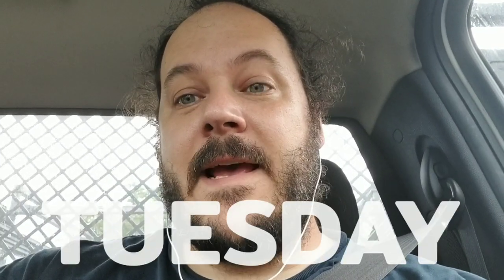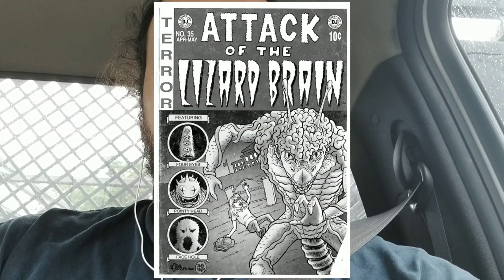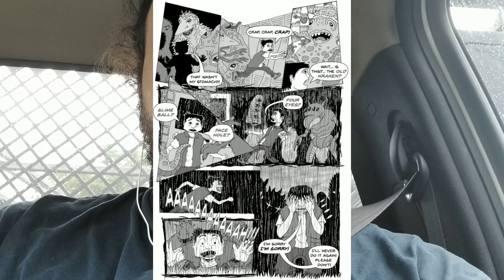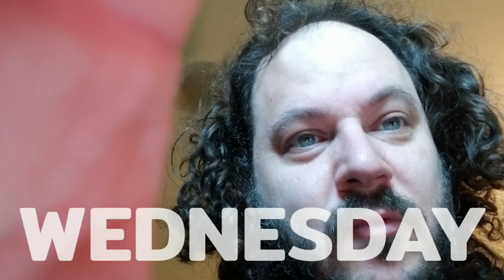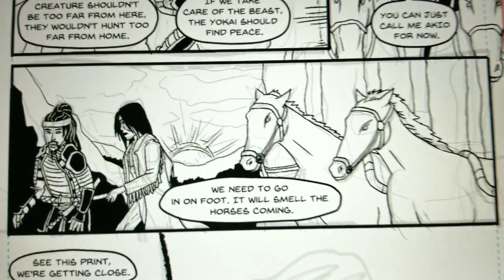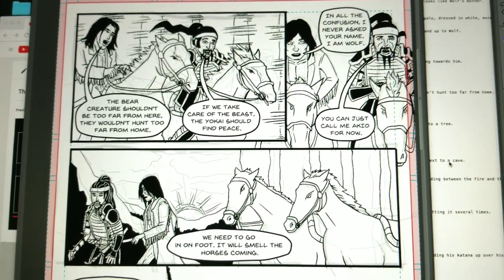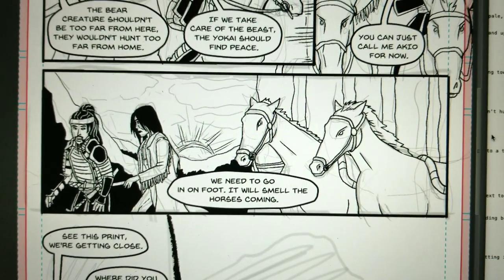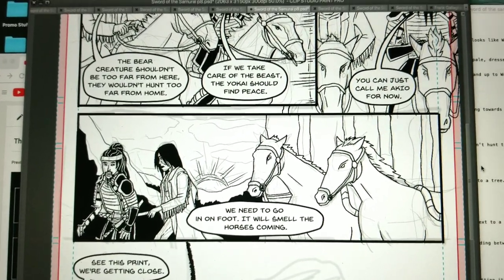Backgrounds in Comics ~ Working Artist Vlog #47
Today I talked about drawing backgrounds in comics and its role in storytelling.

Unlock the DJP SECRET TREASURY of Comics!

The Art Supplies I use!!!

Gaomon Drawing Tablet
Clip Studio Paint Pro
Deleter Comic Book Paper
Micron Pens
Sakura Pigma Brush Pens
Copic Illustration Markers
Windsor Newton Portable WaterColor Set
Micron Fine Liners
Tombow Dual Brush Pen Art Markers
Pentel Pocket Brush
Pilot Parallel Pen

(The above art supply links are Amazon affilliate links. Anything you buy through these links helps the channel! Thank you for your support!!!)

God Bless,

- Marshall Lee